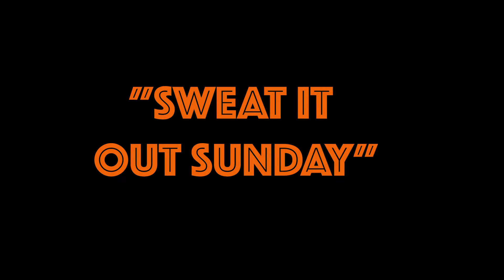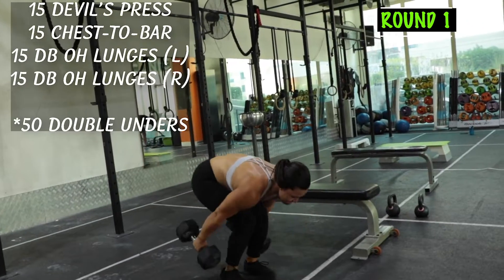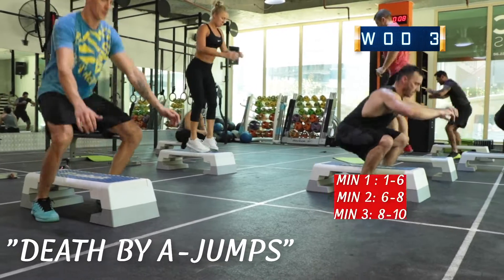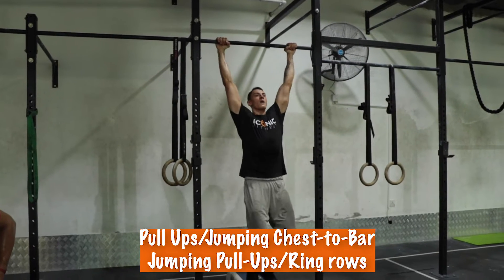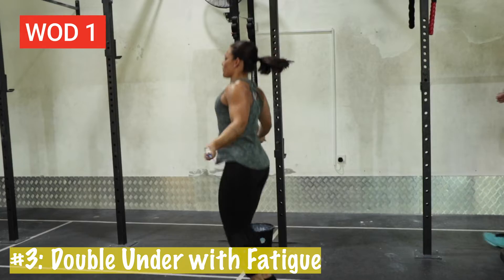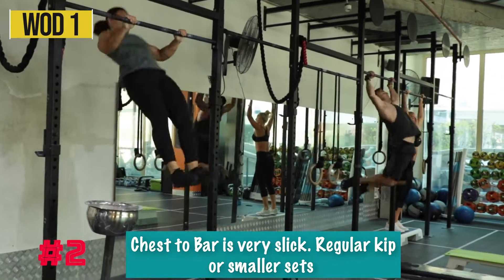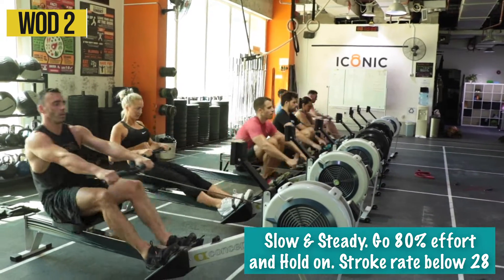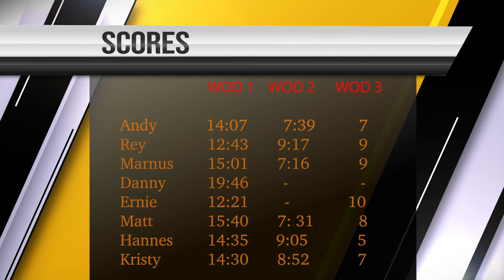Sweat it out Sunday Sept 1st, 2019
Our Wod today, Sept 1st, at Iconic Fitness is pretty killer!  We have 3 parts today:

15-10-5
Devils Press (50/35)
Chest to Bar
OH DB Lunges

then

2k row

then

Death By A-Jumps